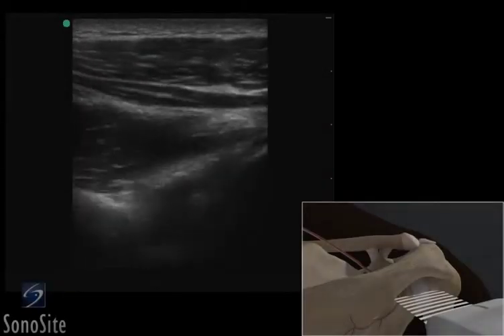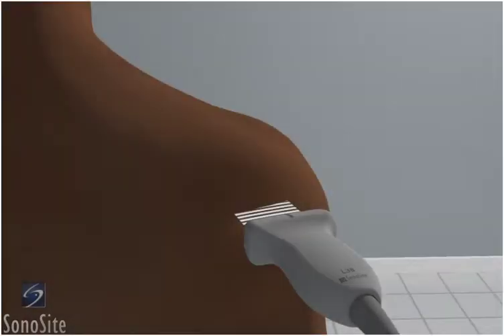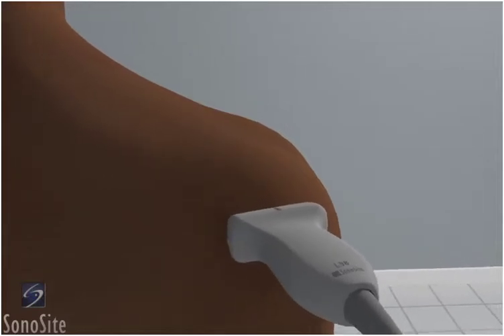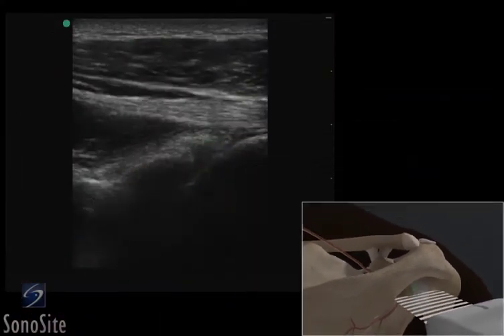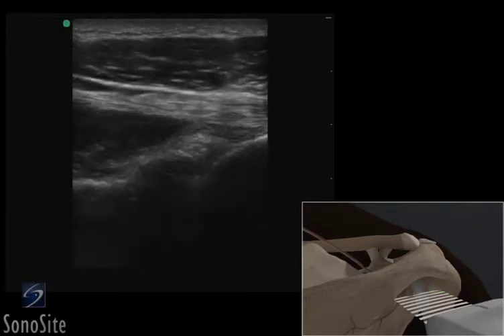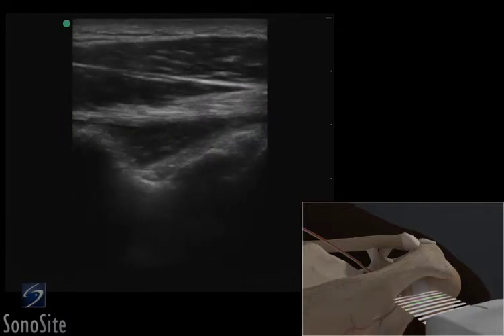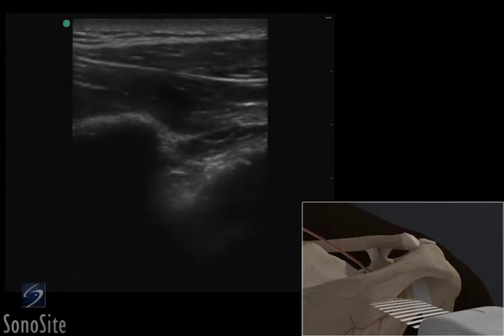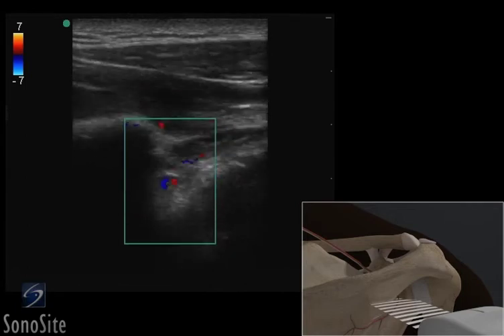3D How To: Ultrasound Exam of the Posterior Groove of the Shoulder - SonoSite Ultrasound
Using 3D animations we have come up with a new way of demonstrating how to perform portable ultrasound examinations. In this educational video you will see a demonstration of the Ultrasound Exam of the Posterior Groove of the Shoulder.